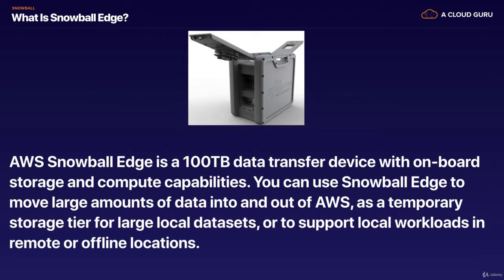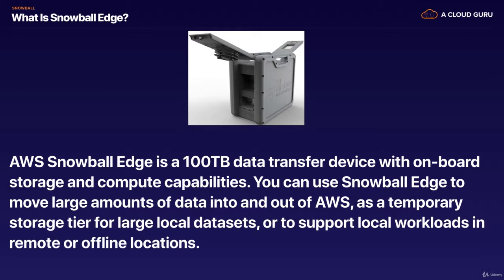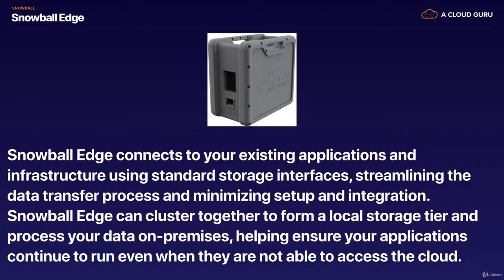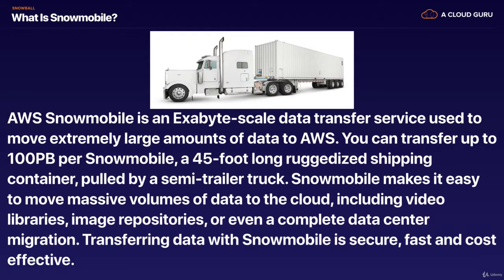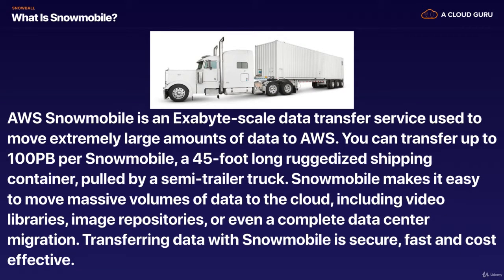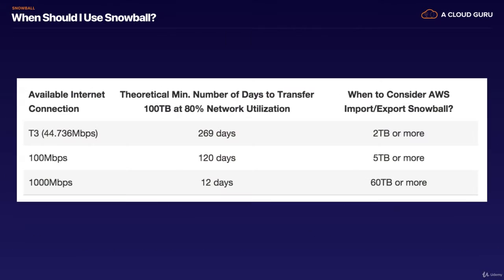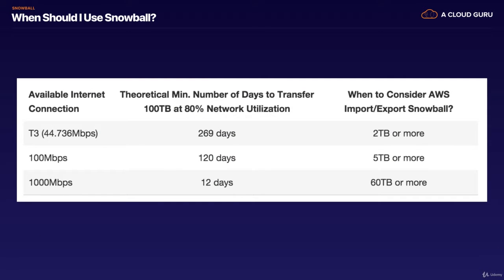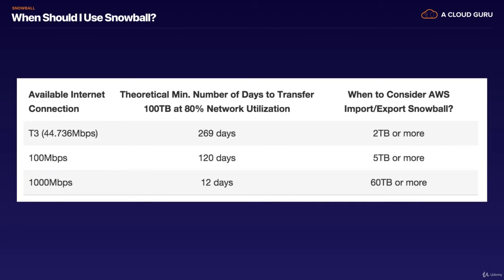3- 13 Snowball Overview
3- 13  Snowball Overview